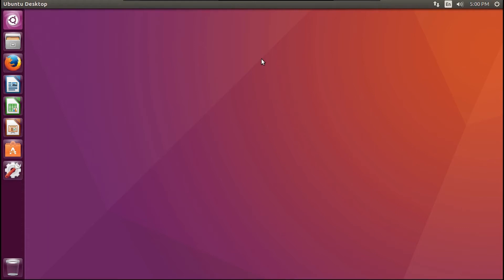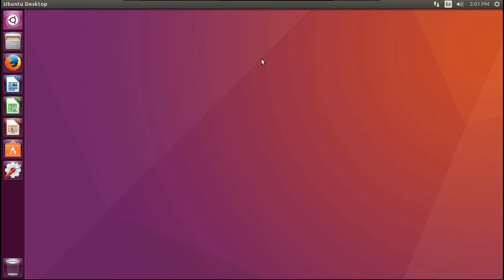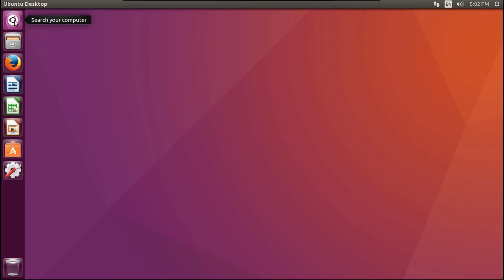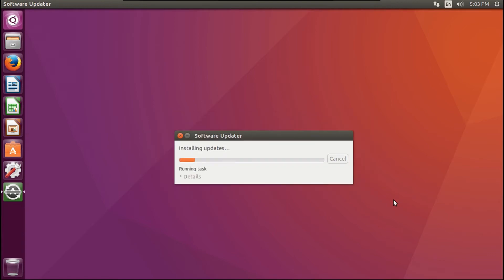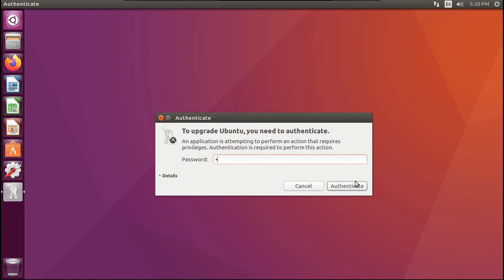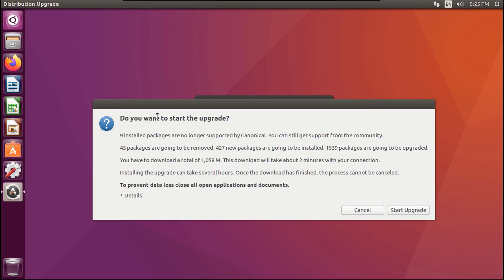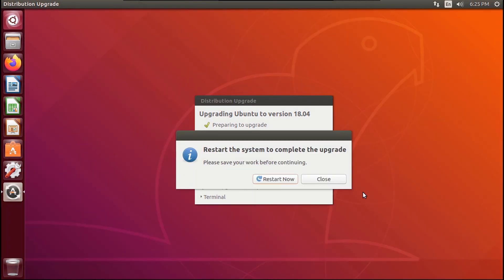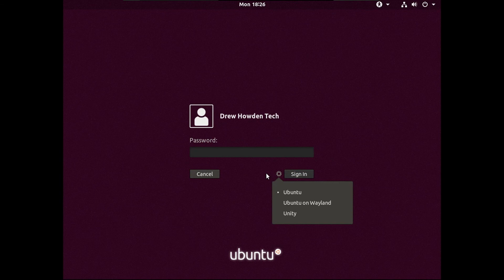How To Upgrade Your Ubuntu Release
In this video, I show you how to upgrade your Ubuntu release.
This is actually a very easy thing to do. However information on how to do it, I found mostly to be, not necessarily wrong, but to have a lot of redundant instructions. So I am showing you the easiest way to do this.

Prerequisites:
            1. A Broadband Internet Connection

*I am demonstrating this going from 16.04 to 18.04, but this process will be the same going from 18.04 to 20.04.

By the way, Ubuntu 20.04 was released on April 23, 2020.